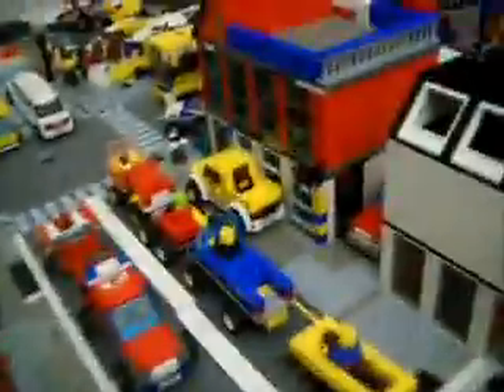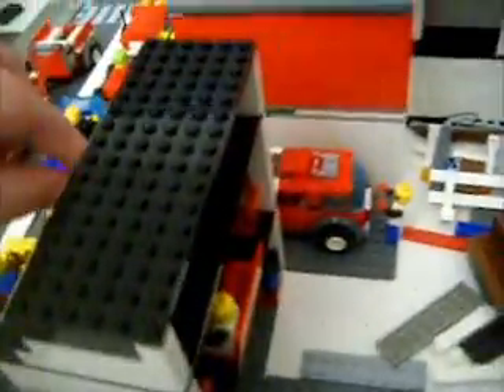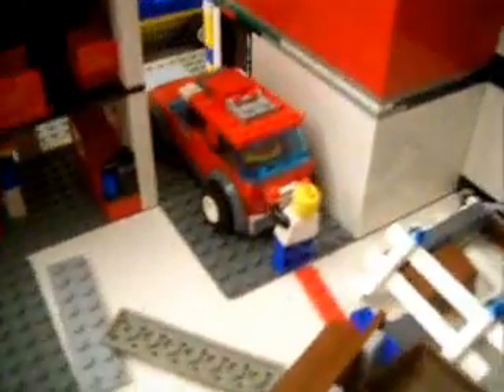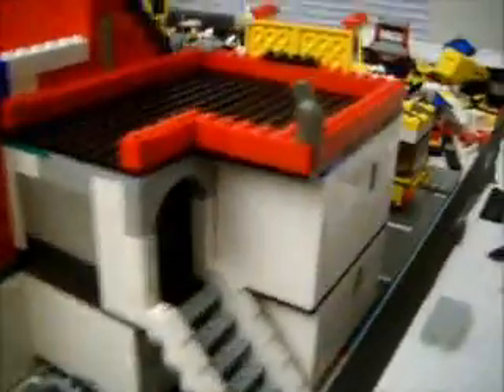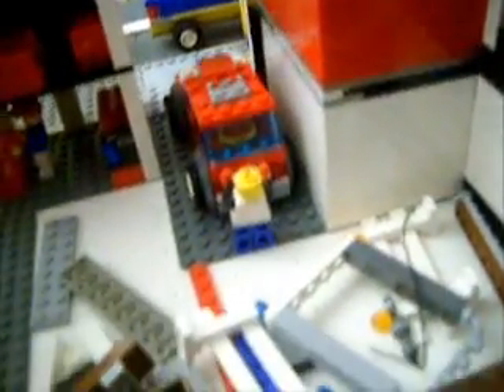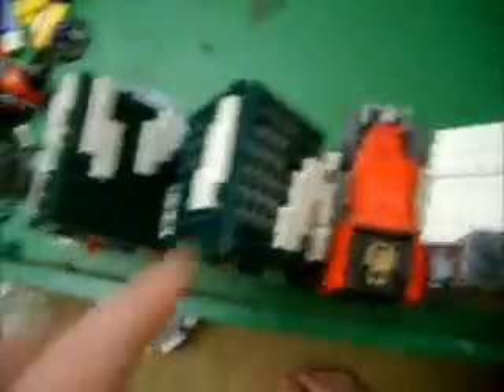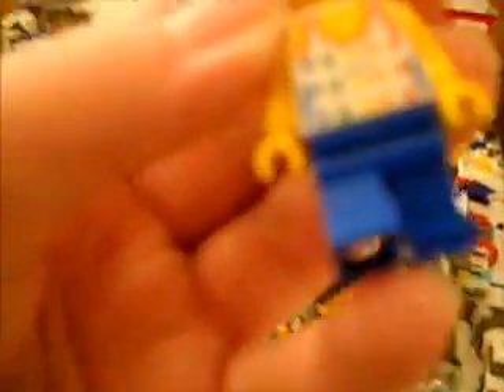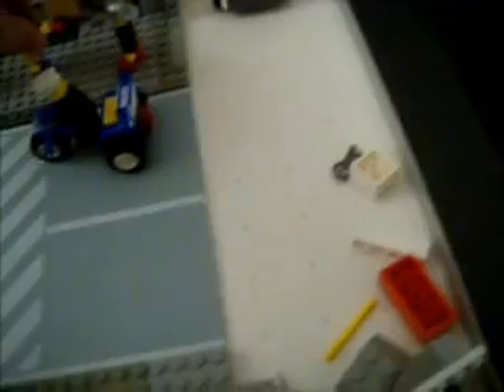Bricksburg Tour 6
Here it is! :D We have a new character in the Johns Bricksburg Life Shorts series. He will be debuted in Season 2 Episode 1. AND I FINALLY GOT MY CINEMA :D